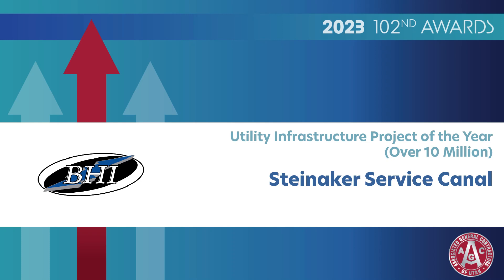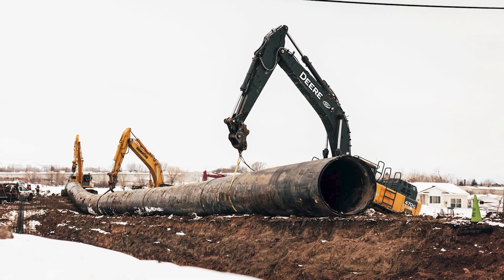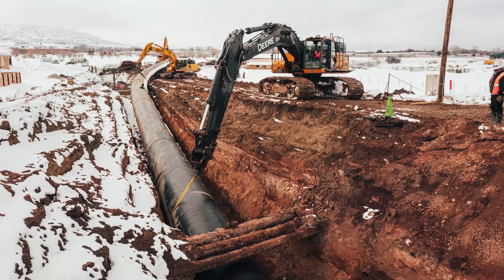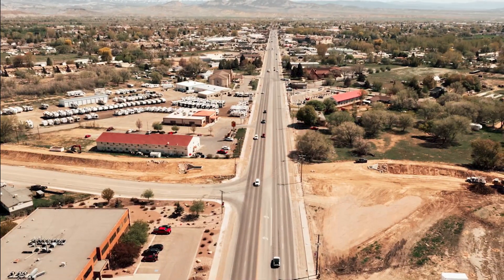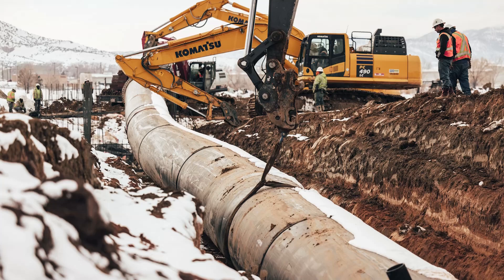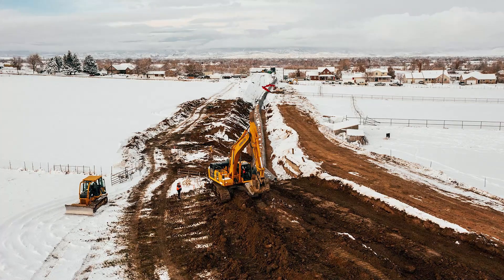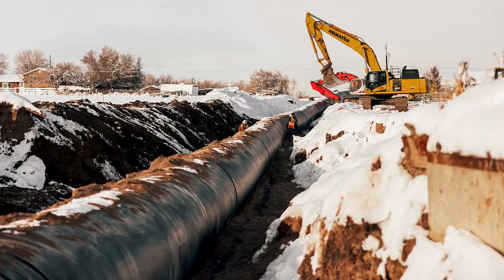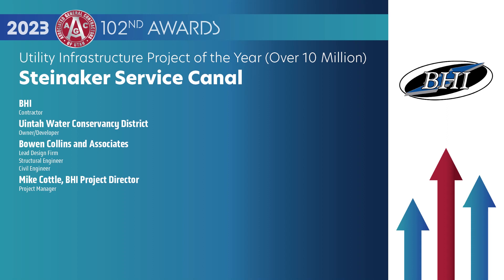2023 Utility Infrastructure Project of the Year (Over 10 Million)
Name: Steinaker Service Canal
Contractor: BHI